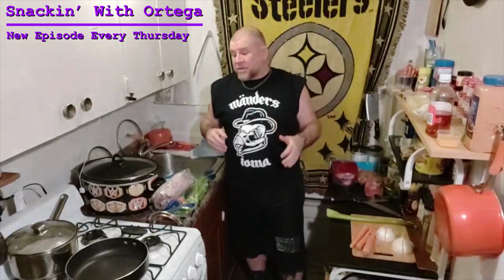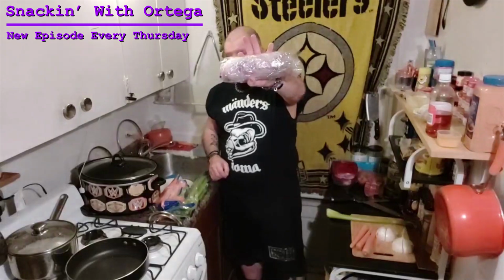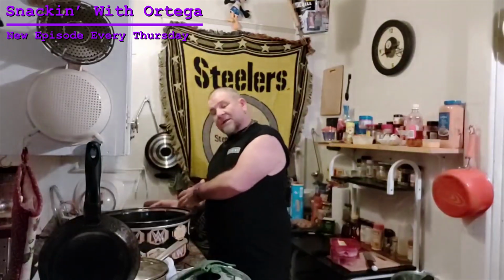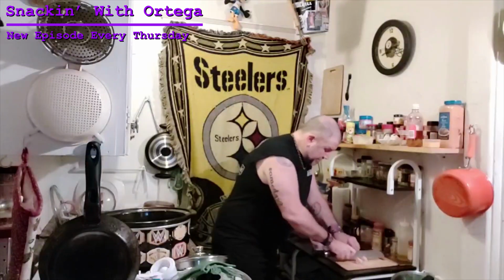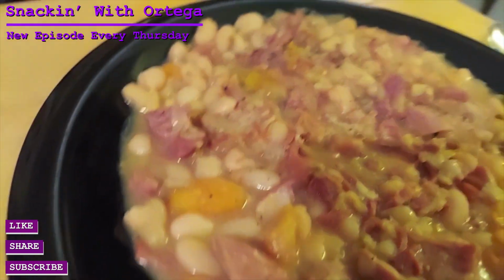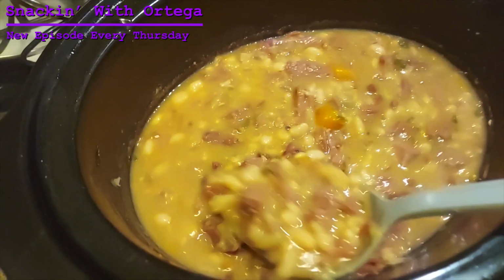F**kin' Ham & Beans done Old School! : Snackin' with Ortega 69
"Whether as school lunch or my Moms' homemade, Ham & Beans has always been one of my favorites. A classic, comforting dishe. This may seem like alot of effort, but believe me when I say it's worth the time. I also have a quick version of this which will be available in a sWo: Little Gimmick soon! For now, get that leftover holiday hambone, the ham and ye ole slow cooker out and prepare to make mouths happy!"
                                                                                                   - Ortega LaTrobe

- FOR THE STOCK
* Hambone with scraps attached
* 3 stalks celery
* 3 carrots
* 1/2 lg onion (quartered)
* 4-5 cloves garlic
* water (enough to ALMOST cover everything)
* 3 bay leaves

FOR THE REST
* 1 lb bag of  Great Northern Beans
* Ham (from the hambone plus 1lb chunked up ham)
* 1 jalapeno (diced)
* Ham stock (see above)

Whatcha do!
* Place beans in large pan/pot and soak for a MINIMUM of 8 hrs (I go a full day)
* Place ALL stock ingredients (see above) in slow cooker.
* Cook on LOW for 10-12 hrs
* When ready, strain the stock and return liquid to the slow cooker
* add the cooked carrots and mash
* drain beans, rinse and add to slow cooker
* add ham and jalapeno
* cook on Low until beans are thoroughly cooked (I like to use my ladle and smash some of the
   beans to help thicken the juice)
* Serve with a side of cornbread and a green salad.
*Check out Ortega's Hotplate: A Talking Show , also available audio only
  on Spotify, Google and other podcast platforms
*Shout Out to patrons Scott Jones & bWb Dennis
*Shout Out to Johndope for podcast support
*Thank you to our benefactors at Deadwood, Micky's, Gabe's, Wildwood,
  Tuesday Agency and Fifth Wheel Cocktails